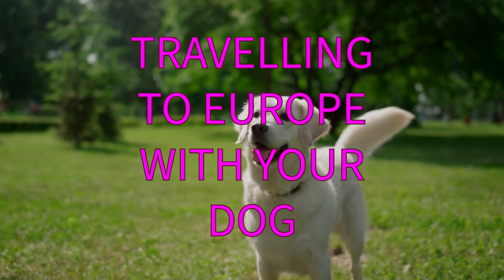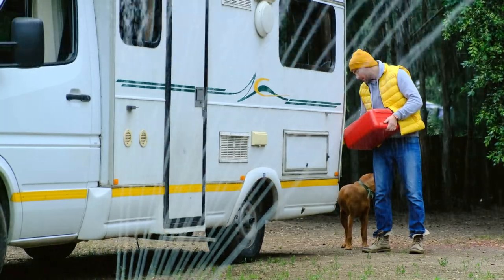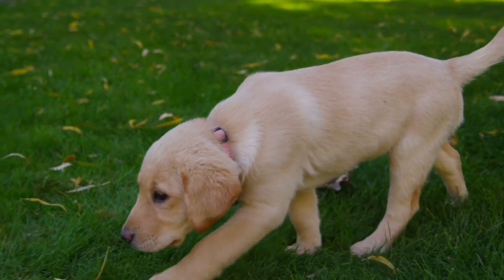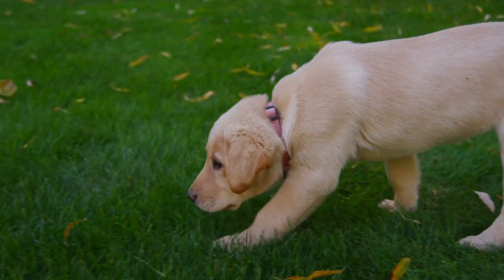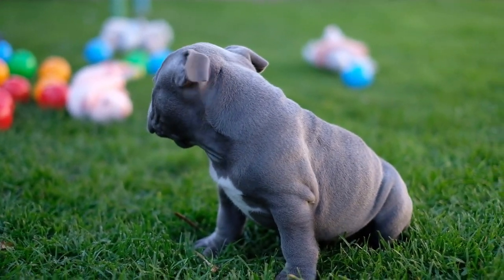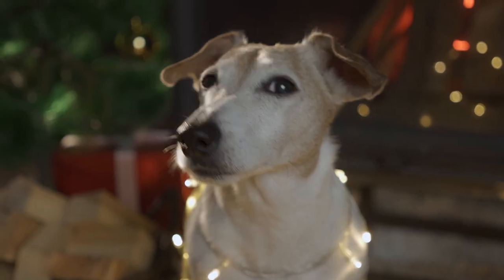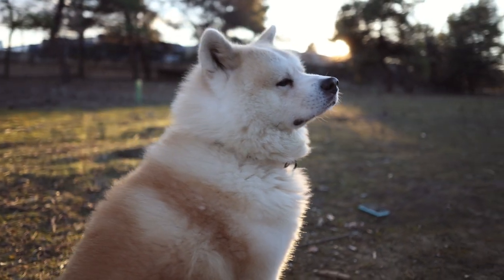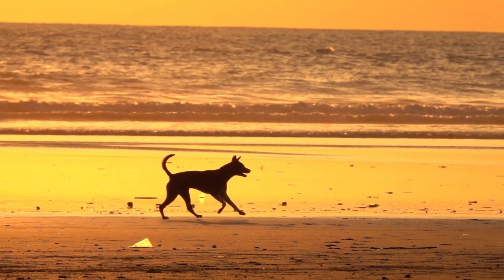Travelling To Europe With Your Dog In Your Motorthome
Travelling to Europe with your dog in a motorhome can be a wonderful experience for both you and your furry friend. You can explore different countries, cultures, and landscapes, and enjoy the freedom and flexibility of having your own home on wheels. However, there are some things you need to know and do before you hit the road with your pooch. Here are some tips and advice on how to travel to Europe with your dog in a motorhome.

Check the rules and requirements of the countries you want to visit
Different countries in Europe have different rules and requirements for bringing pets across their borders. Some of the things you need to check are:

The microchip type and number of your dog
The rabies vaccination and booster dates of your dog
The tapeworm treatment of your dog (if required by the destination country)
The animal health certificate or pet passport of your dog
The entry points and routes for travelling with pets
The additional restrictions or conditions for certain breeds or types of dogs
You can find the latest information on the official websites of the countries you want to visit, or on the European Commission website. You can also consult your vet or a pet travel specialist for advice.

Get an animal health certificate or a valid pet passport for your dog
From 1 January 2021, the UK is no longer part of the EU Pet Travel Scheme, which means that you cannot use a pet passport issued in Great Britain (England, Wales and Scotland) to travel to the EU or Northern Ireland with your dog. You can only use a pet passport if it was issued in one of the following places:

an EU country
Andorra
Faroe Islands
Gibraltar
Greenland
Iceland
Liechtenstein
Monaco
Northern Ireland
Norway
San Marino
Switzerland
Vatican City State
If you have a pet passport issued in one of these places, you should check if it is accepted by the country you are travelling to, and if you need any other supporting documents. If it is not accepted, or if you do not have a pet passport, you will need to get an animal health certificate (AHC) instead.

An AHC is a document that proves that your dog meets the health requirements of the country you are travelling to. You need to get an AHC from an official vet no more than 10 days before you travel. The AHC will be valid for:

10 days after the date of issue for entry into the EU or Northern Ireland
onward travel within the EU or Northern Ireland for 4 months after the date of issue
re-entry to Great Britain for 4 months after the date of issue
To get an AHC, you need to provide proof that your dog has:

a microchip that meets ISO standard 11784 or 11785, or is readable by a device compatible with these standards
a valid rabies vaccination that was given at least 21 days before travel (or a valid booster)
a tapeworm treatment (if required by the destination country) that was given no less than 24 hours and no more than 120 hours before arrival
You also need to fill in some details about yourself, your dog, and your travel plans on the AHC. You need to take the original AHC with you when you travel, along with your dog’s vaccination record and microchip number.

Prepare your motorhome for travelling with your dog
Travelling with your dog in a motorhome requires some preparation and planning to ensure that both you and your dog are comfortable and safe on the road. Some of the things you need to do are:

Make sure your motorhome is suitable for travelling with pets. Check the size, weight, ventilation, heating, cooling, and security of your motorhome. You may need to make some adjustments or modifications to accommodate your dog.
Pack enough food, water, bowls, toys, bedding, grooming supplies, waste bags, and medication for your dog. You may also want to bring some treats, chews, and calming products to help your dog cope with stress or boredom.
Check the insurance and breakdown cover of your motorhome. Make sure they cover travelling with pets and include roadside assistance and recovery services in case of an emergency.
Plan your route and stops carefully. Avoid toll roads, busy roads, narrow roads, low bridges, or restricted areas that may cause problems for driving or parking your motorhome. Choose pet-friendly campsites, aires, or wild camping spots that have enough space, facilities, and amenities for you and your dog. You can use online resources like ACSI Camping Card, Park4night, Campercontact, or Searchforsites to find suitable places to stay.
Follow the rules and etiquette of travelling with pets. Respect the local laws, customs, and regulations of the countries you visit. Keep your dog on a leash, under control, and well-behaved at all times. Clean up after your dog and dispose of the waste properly. Do not leave your dog alone or unattended in your motorhome, especially in hot or cold weather.